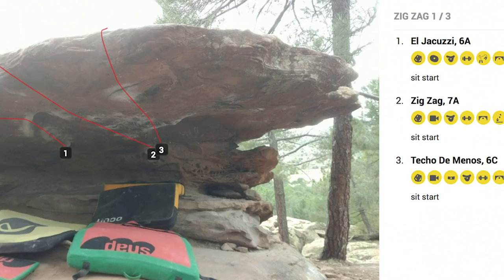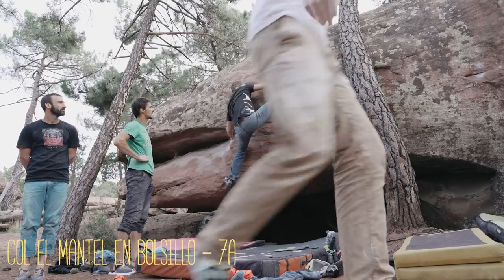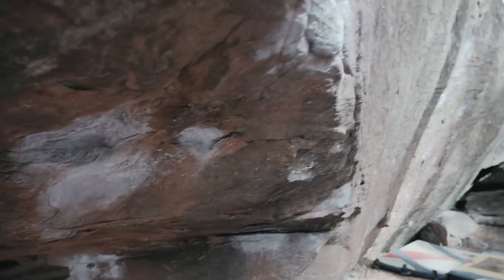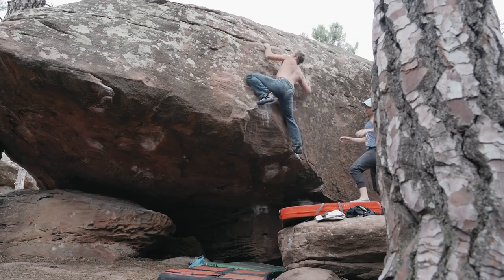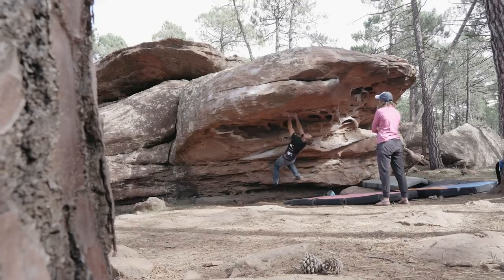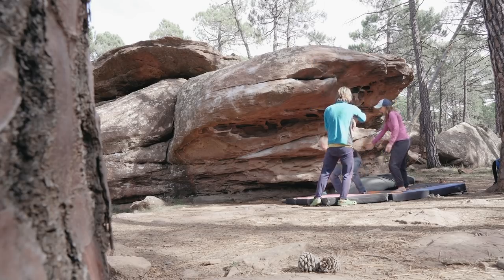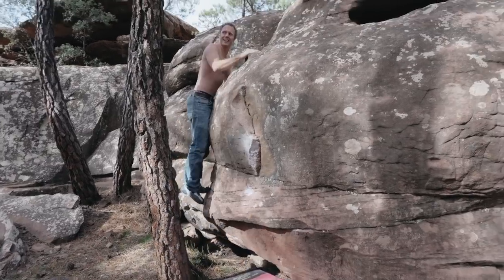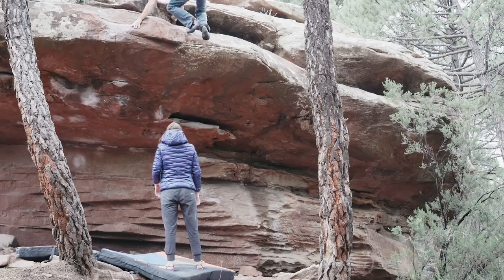Albarracín: The Best Spanish Bouldering Destination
It's time for a holiday and I'm headed to Albarracín in Spain for some bouldering. It was my first time there and I was blown away by the climbing, the people...and of course the tapas!